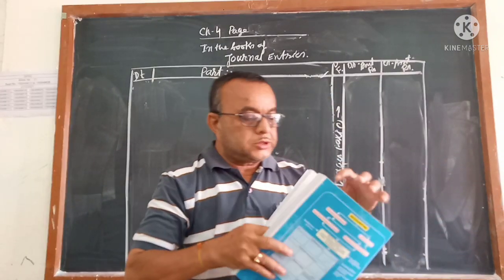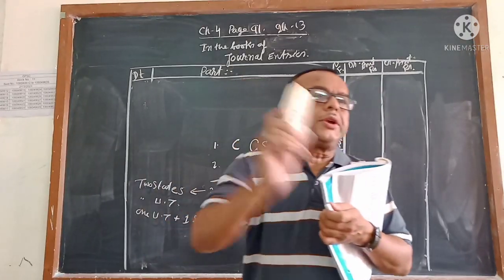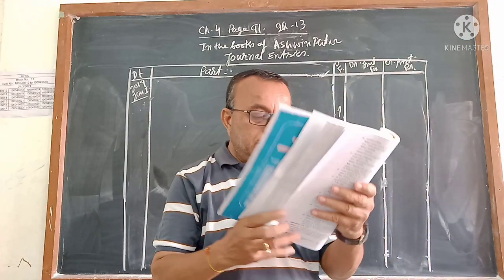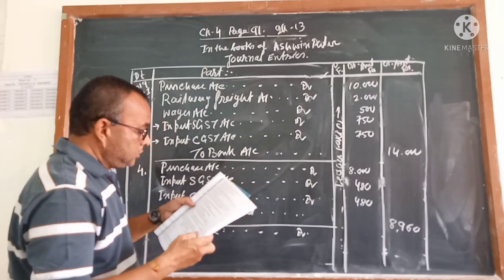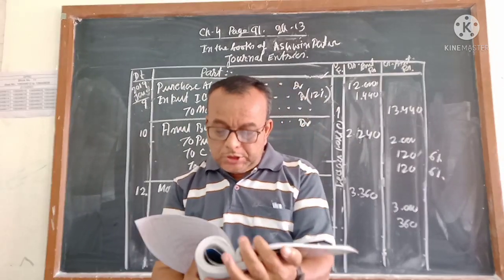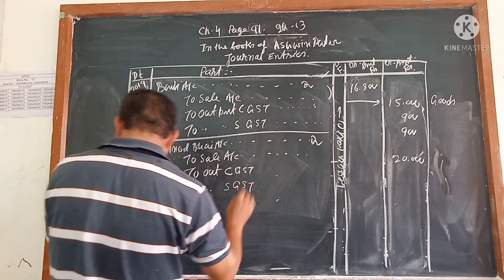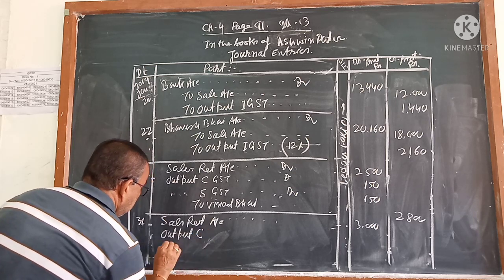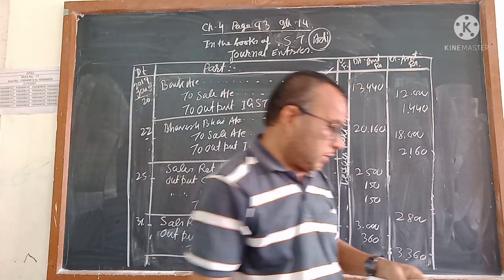Class-11 | Chapter-4 | Journal entries | (Part-9) | practical sums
In this video 'chapter - 4' of 11th commerce i.e. 'Journal entries' is explained by Arun Sir.